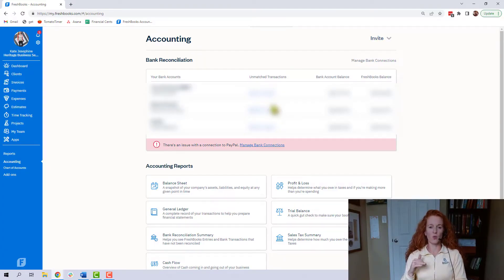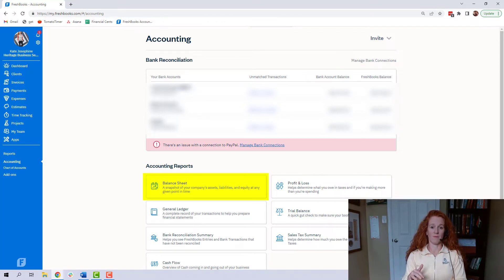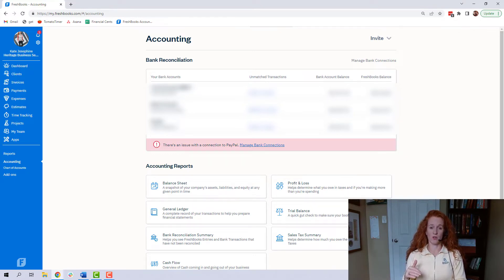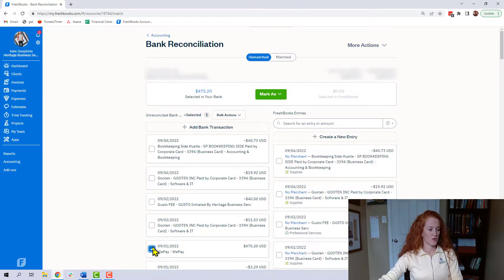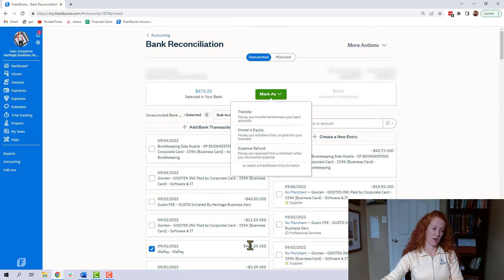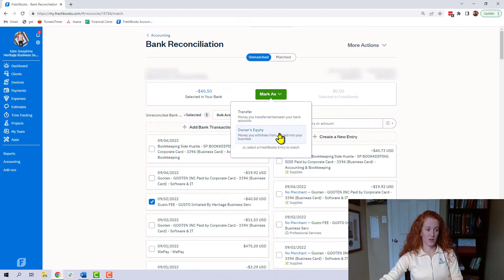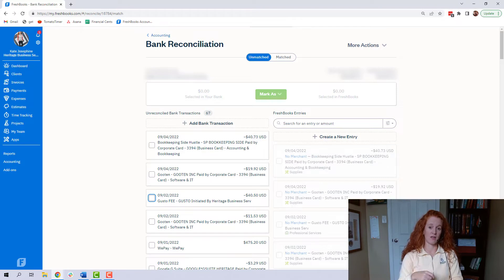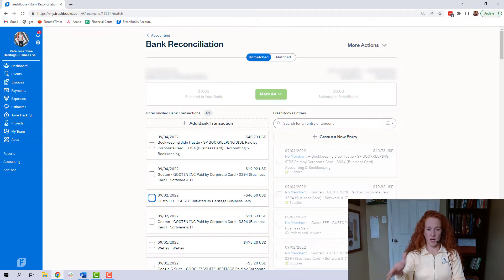Owner's contributions and owner's draws in FreshBooks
How to record owner's contributions and owner's draws in FreshBooks